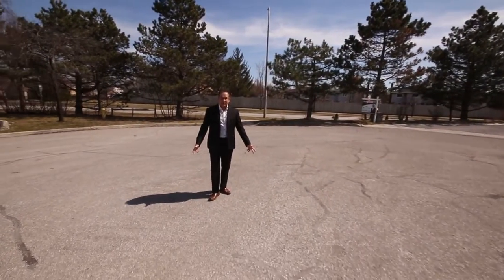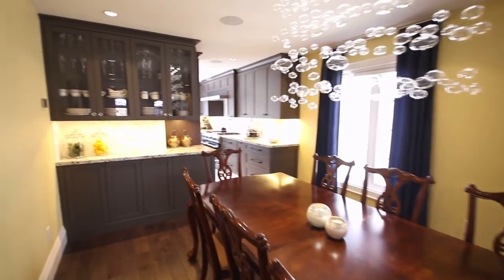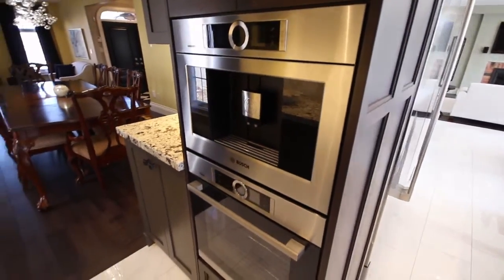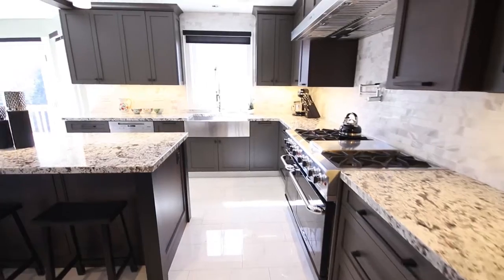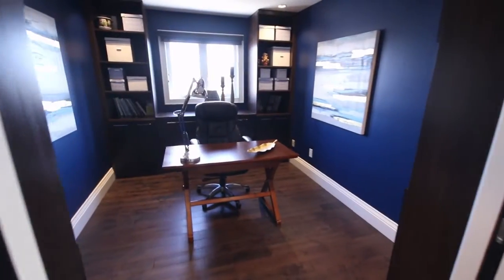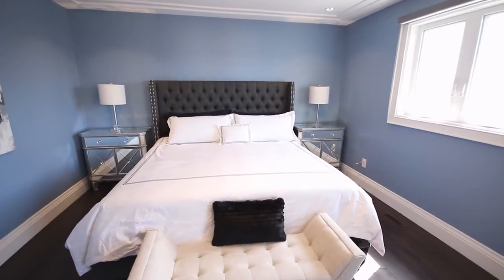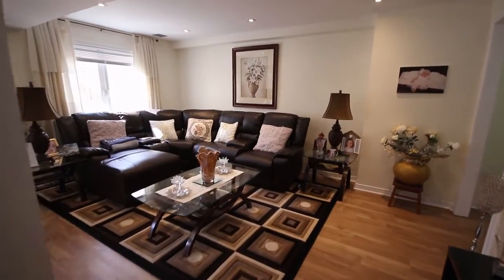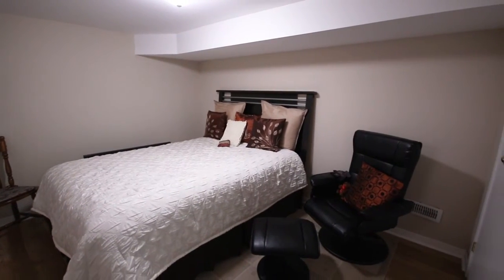24 Pemberton Court, Whitby